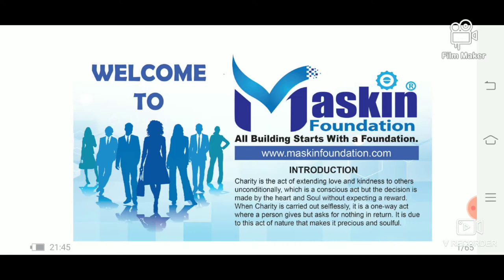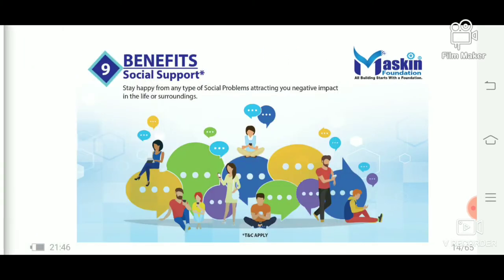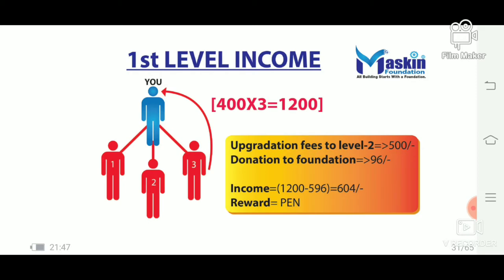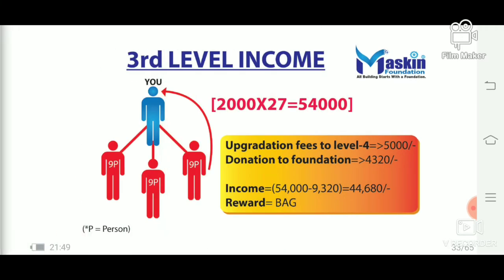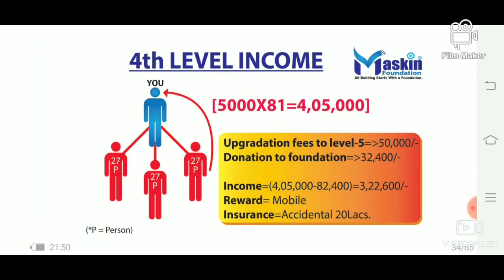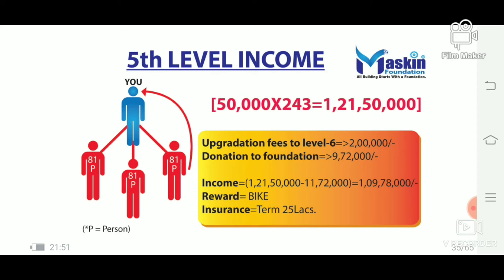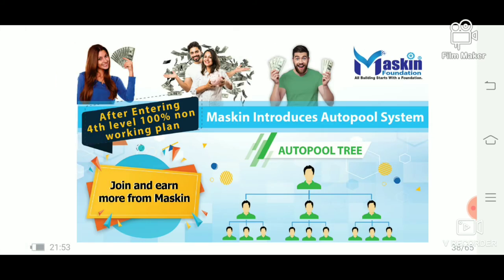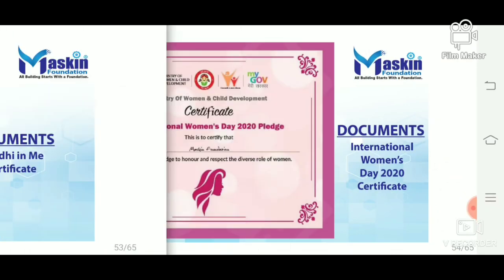Daily daily 1000-2000 earning and full plan of maskinfoundation in telugu.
👉🏾 *ఫ్రెండ్స్ లాక్ డౌన్ తో ఆదాయం కోల్పోయి ఏమి తోచని పరిస్థితి లో ఉన్నారా. ఐతే మీ కోసమే నిజాయితీగా ఇంటి నుండి కదలకుండా స్మార్ట్ ఫోన్ తో డబ్బు సంపాదించే అద్భుతమైన అవకాశం*

  *జాయినింగ్ 500*

 *ఆదాయం100 కోట్లు*

  *ఆదాయం రకాలు* 💐

  1.= *{లెవల్ ఆదాయం*}

  2 = *{డైరెక్ట్ ఆదాయం}*

  3=  *{రివార్డు}*

4=  *{ జీవితకాలం పెన్షన్}*

  5 = *{బెన్ ఫిట్స్. }*

  6=. *{ఆన్ లైన్ సర్వీస్ }*

   *{జాయినింగ్ 500}*

   *{లెవల్ ఆదాయం100 కోట్లు }*

   *{డైరెక్ట్ ఆదాయం 400 }*

👉🏾 *బిజినెస్ ప్లాన్* 👇🏽

    *లెవల్ ఆదాయం 1*

  *3×400=1200*

  *అప్ గ్రేడ్ ఫీజ్ లెవల్ 2. 500*

   *సంస్థ డోనేషన్ 96*

*ఆదాయం{1200=596- }=604*

 *రివార్డు పెన్* 🖍️

    *లెవల్ ఆదాయం 2*

    *500×9=4500*

*అప్ గ్రేడ్ ఫీజ్ లెవల్ 3 =2000*

*సంస్థ డోనేషన్ =360*

*{*ఆదాయం 4500=2360-}= 2140*

 *రివార్డు  డైరీ* 📗

  *లెవల్ ఆదాయం 3*

*2000 × 27= 54,000*/-

*అప్ గ్రేడ్ ఫీజ్ లెవల్ 4 =5000*

 *సంస్థ డోనేషన్ 4320*

   *ఆదాయం *{54000×9300-}= 44680*

 *రివార్డు బ్యాగ్*  🧰

   *లెవల్ ఆదాయం 4*

 *5000×81= 4,05,000*

*అప్ గ్రేడ్ ఫీజ్ లెవల్ 5= 50,000*

 *సంస్థ డోనేషన్ 32,000*

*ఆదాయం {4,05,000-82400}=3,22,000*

 *రివార్డు= మొబైల్*📲

*ఇన్సూరెన్స్ యాక్సిడెంటల్ 20 లక్స్*

     *లెవల్ ఆదాయం 5*

 *{50,000×243=1,21,50,000}*

 *అప్ గ్రేడ్ ఫీజ్. లెవల్ 6 = 2,00,000*

*సంస్థ డోనేషన్ 9,72,000*

 *ఆదాయం={1,21,50,000 -11,72,000} =1,09,78,000/-*

 *రివార్డు= బైక్* 🏍️

 *ఇన్సూరెన్స్= టర్మ్ పాలసీ 25 లక్షలు*

     *లెవల్ ఆదాయం 6*

 *అప్ గ్రేడ్ ఫీజ్ లెవల్ 7 = 5,00,000/-*

 *సంస్థ డోనేషన్# 1,16,64,000/-*

*{14,58,00,000-1,21,64,000}** *=13,36,36,000/-*

*రివార్డు కార్*  🚗

 *ఇన్సూరెన్స్=ఫ్యామిలీ హెల్త్,{10 లక్షలు}*

      *లెవల్ ఆదాయం  7*

*{5,00,000×2187=109,35,00,000 }*

 *సంస్థ డోనేషన్.8,74,80,000*

 *రివార్డు= HOUSE* 🏡

  *ఇన్సూరెన్స్= పెన్షన్ ప్లాన్= 70 సంవత్సరాలు*

*ఇవే గాక అద్భుతమైన అవకాశాలు కలవు*

👉🏾  *మీ పేరు*

👉🏾  *సెల్ నెంబర్*

👉🏾  *మెయిల్ ID*

👉🏾. *పిన్ కోడ్*

       *నమోదు చేయండి*

➖➖MOOTHI RAMPRASAD

 *ప్రయత్నించి ఓడిపో ప్రత్నించడం లో ఓడిపోకు*

Payment :google pay,  phone pay, paytm :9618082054

గమనిక :

నమస్కారం నా పేరు రాంప్రసాద్ నేను పెట్టిన videosకి, కంపెనీ కి, నా youtube channelకి ఎలాంటి సంబంధం లేదు.

మీరు పేటే "INVESTMENT"  లాభం వచ్చిన, నష్టం వచ్చిన  మీకే వసుతుంది. దయచేసి ఇది గమనించగలరు అన్ని ముఖ్య పార్ధన.